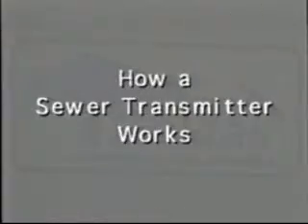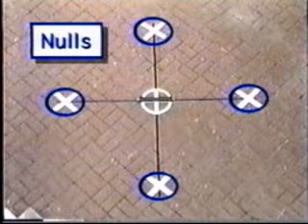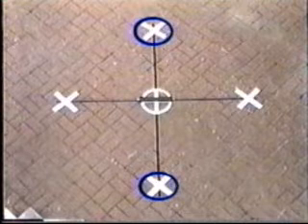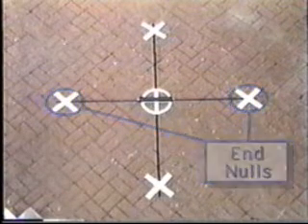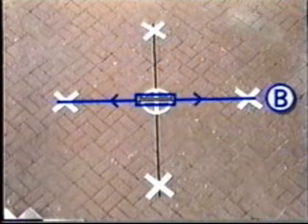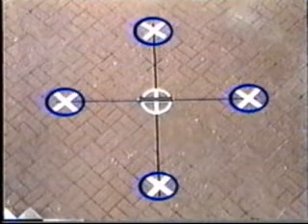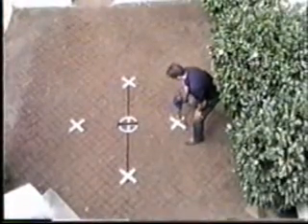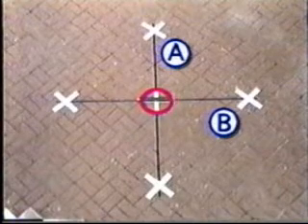Sonde Locating Principles Explained